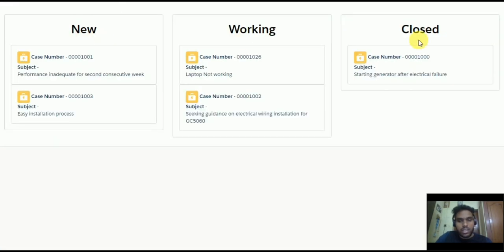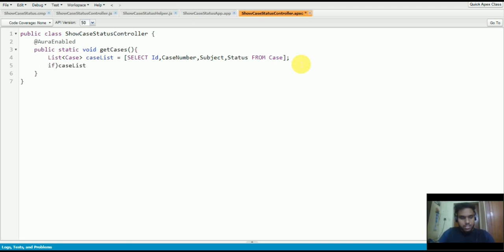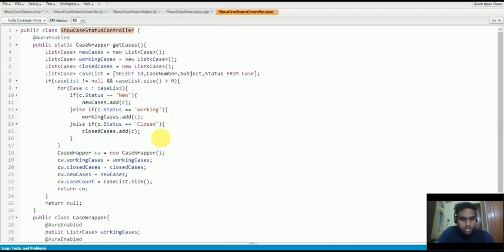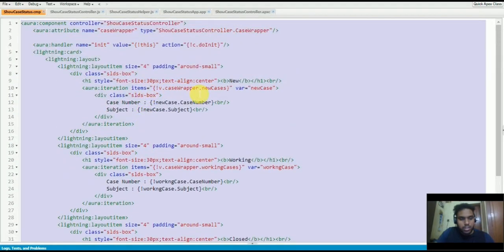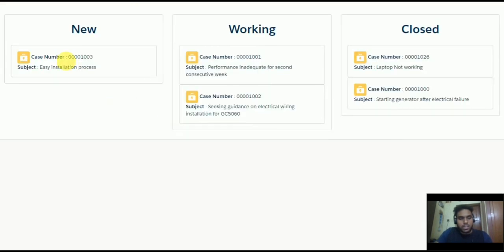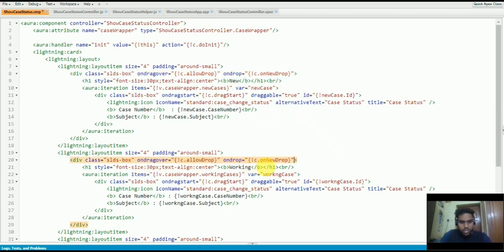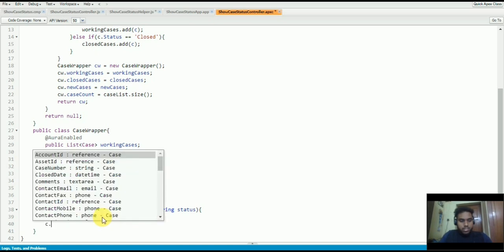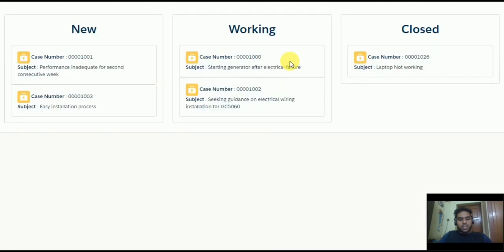Drag & Drop functionality in Lightning component | salesforce